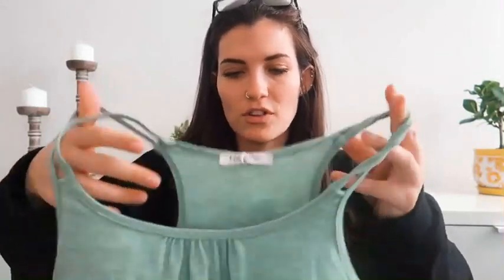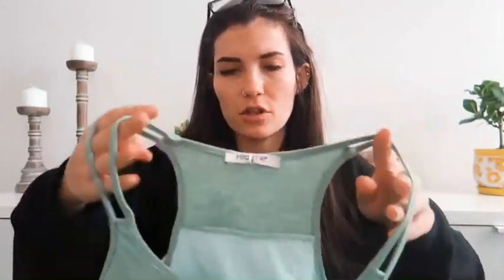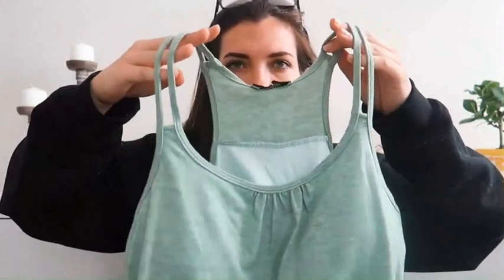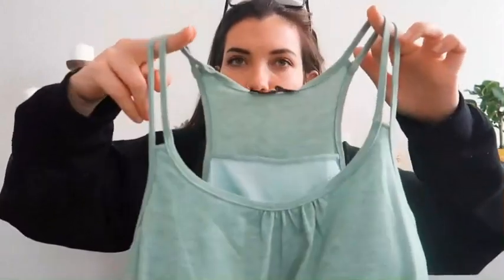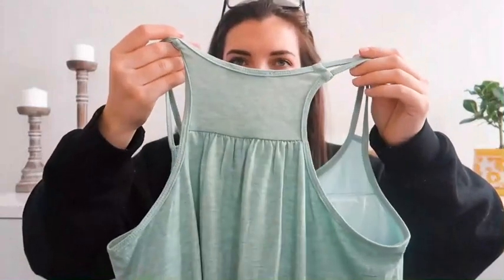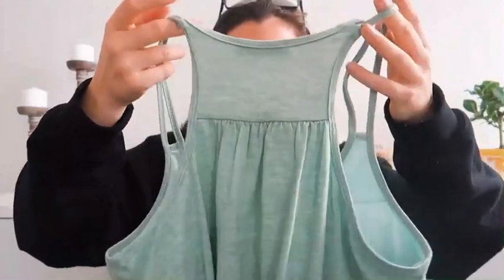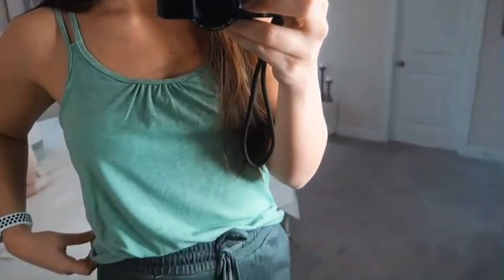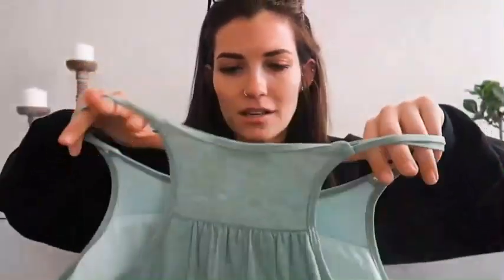Women's Workout Yoga Racerback Tank Tops with Built in Shelf Bra